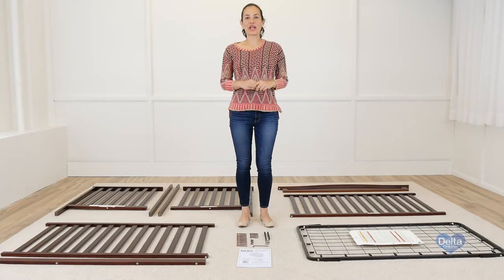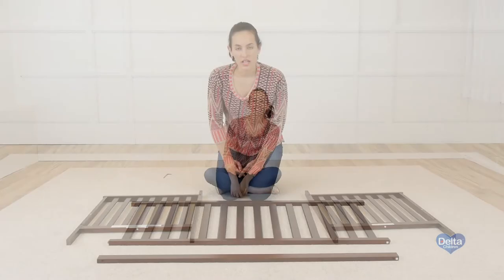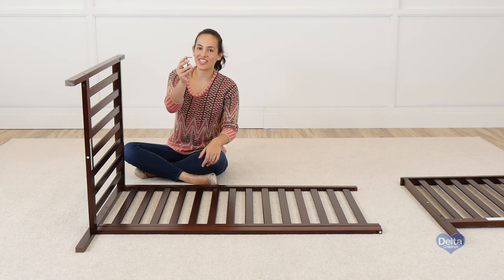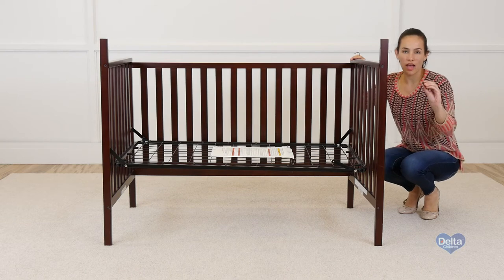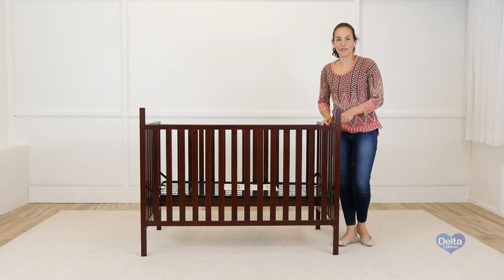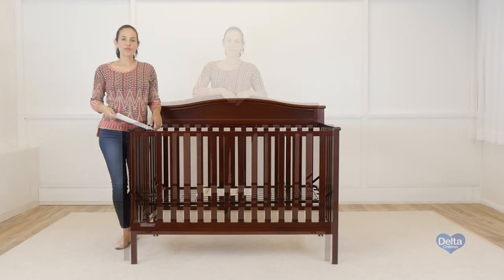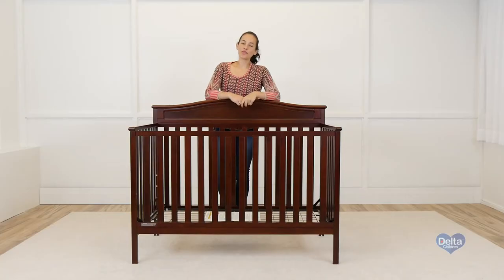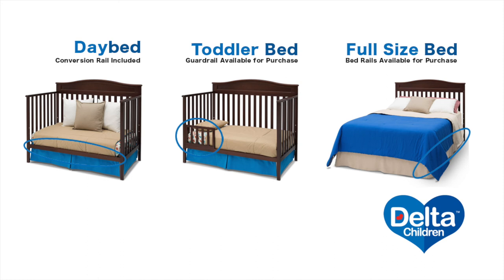Delta Children Larkin 4-in-1 Crib Assembly Video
The Delta Children Larkin 4-in-1 Crib Assembly Video works for the following  style number: 6850.

Here at Delta Children, we are continually working to improve our assembly instruction booklets. The pictures and steps in your booklet may be slightly different than those in this video.

Use this video in conjunction with your instruction manual for the best results.

If any parts are missing or damaged, please call our Consumer Care Team at: 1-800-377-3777 Ext. 6221.